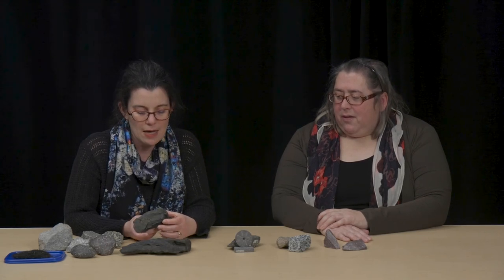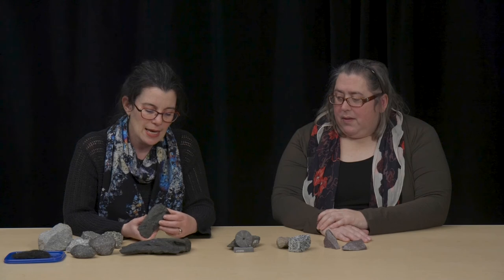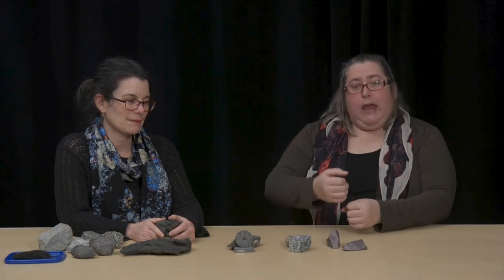Igneous Rock Summary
In this video, the instructors of GEOSC107N/ARTH107N summarize the Igneous Rock module.